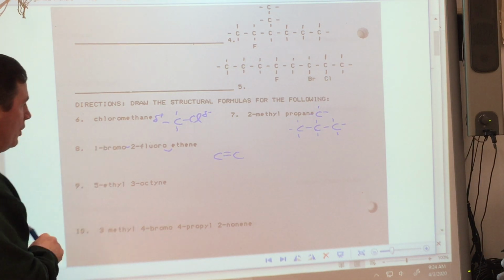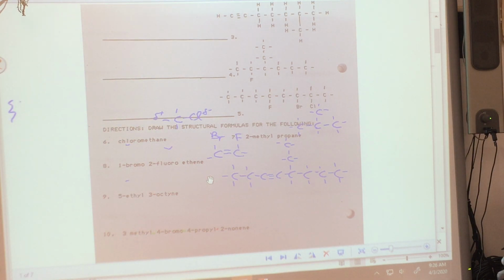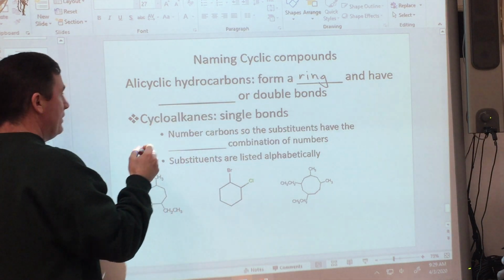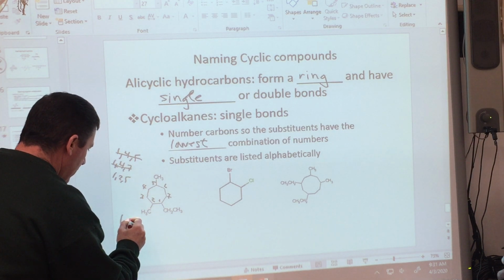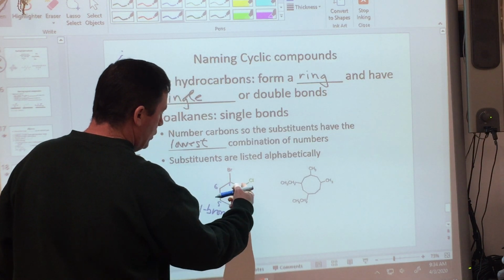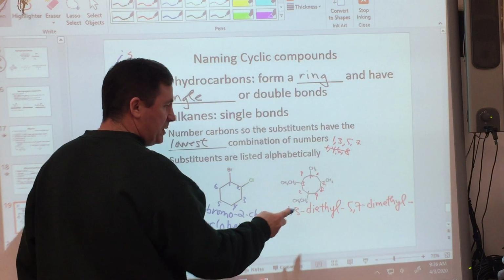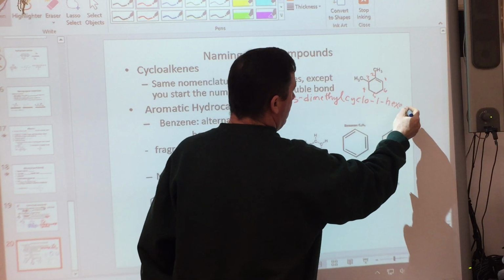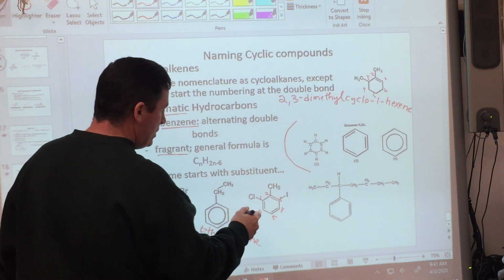Naming cyclic compounds